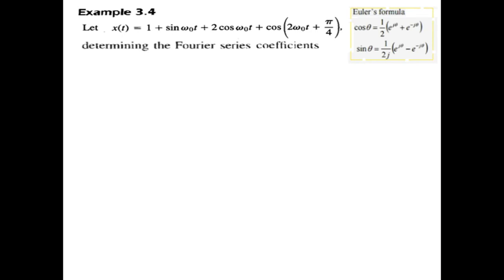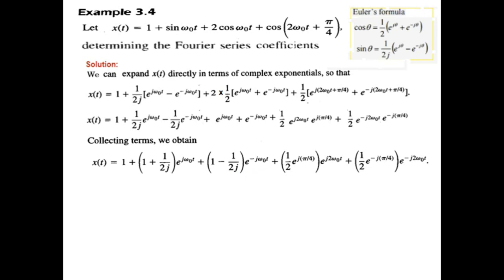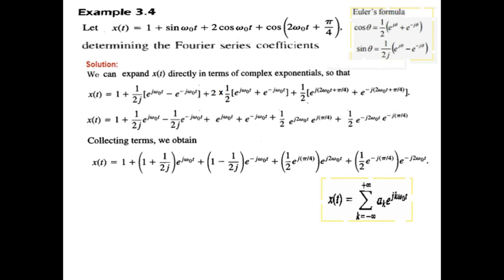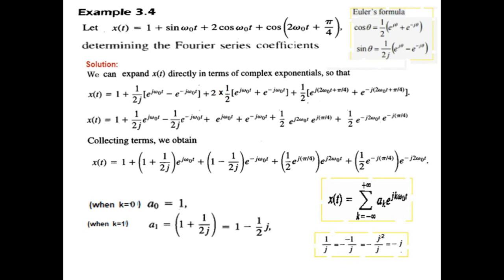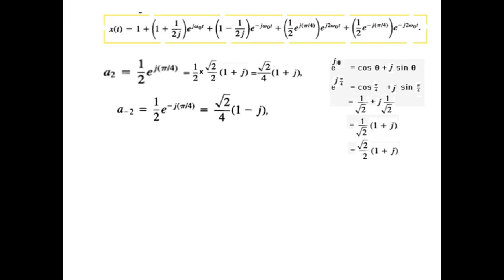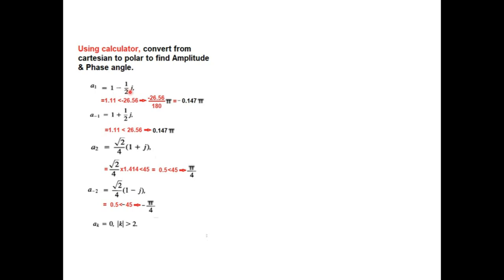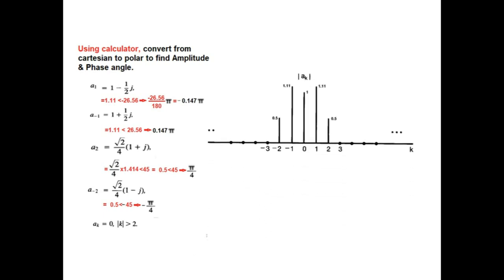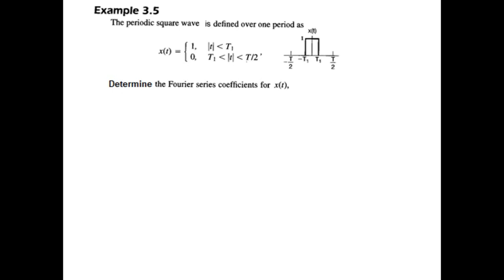Fourier Series || Example 3.4 || CT Signal || 3.3.2(2)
3.3.2(2) (English)(Oppenheim)|| Example 3.4 || CT Signal || Fourier Series